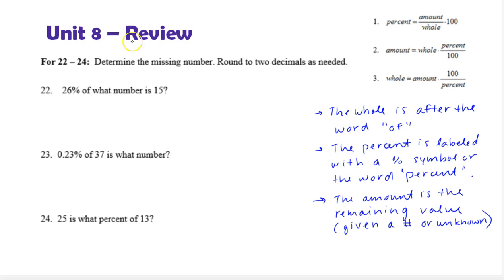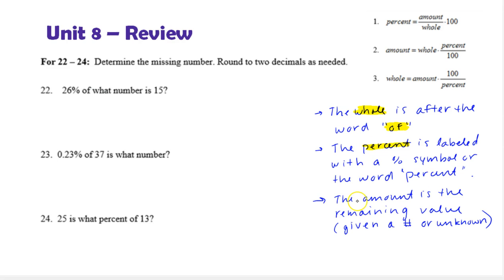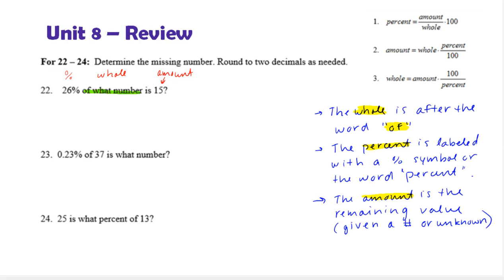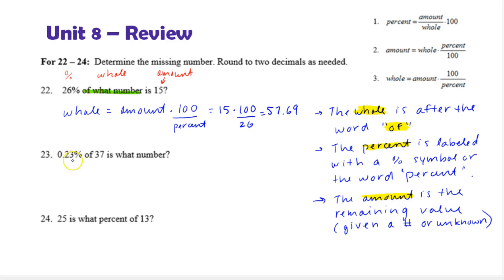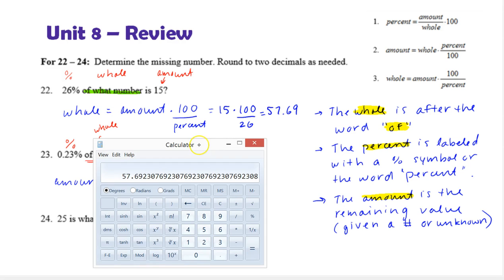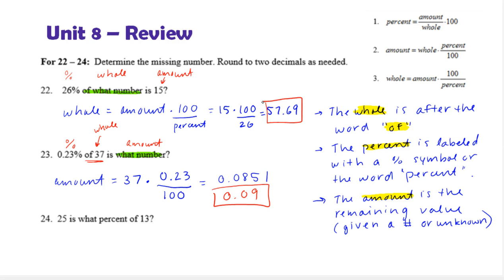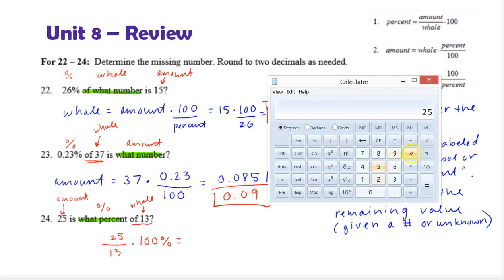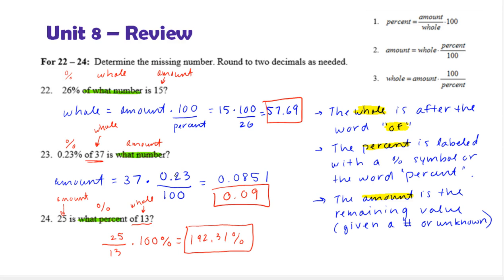Units 9 - 12 Review: Questions 22 - 24